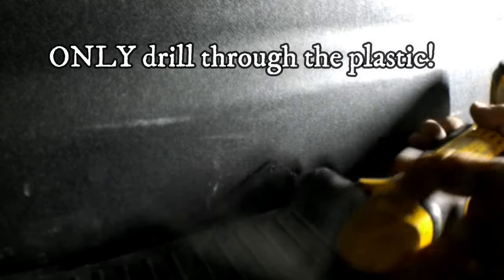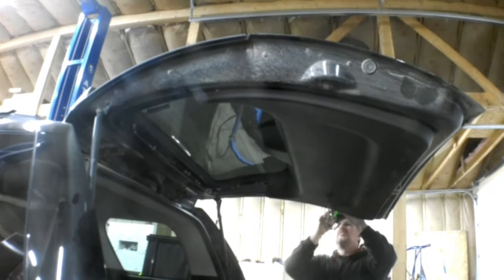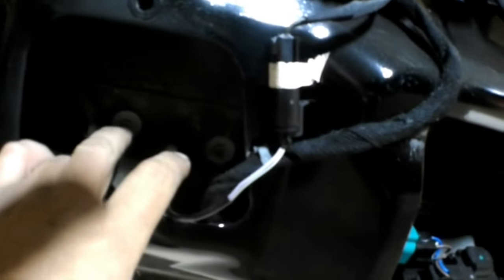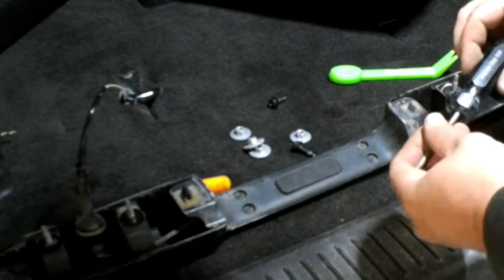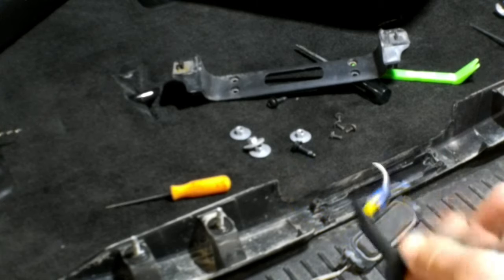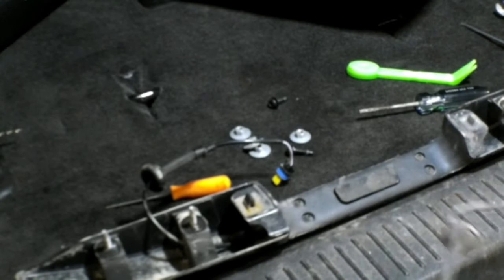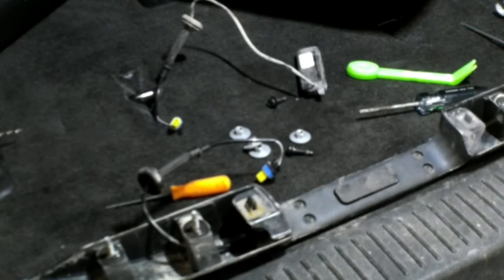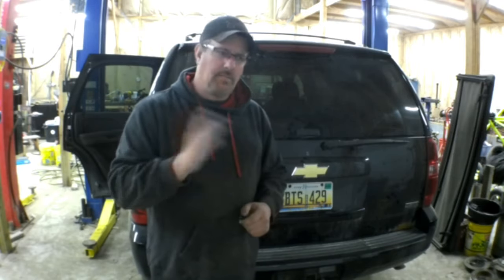Rear Liftgate Fix for Tahoe Yukon Suburban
Fixing a liftgate that won't open on a Chevy Tahoe
AC Delco switch
Amazon Links to my commonly used tools:
My test light
My scan tool
My little scan tool
TPMS scan tool
Tire Machines
Torx Socket Set
Hub Buster
Torque Wrench
Bench Vice
Plastic trim tool set
LED magnetic light
MUST HAVE for coolant work https